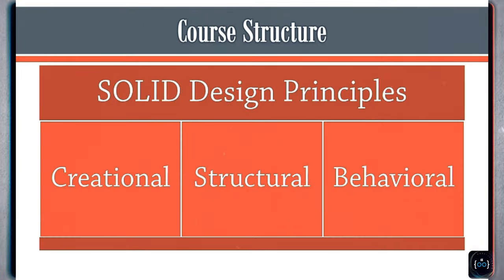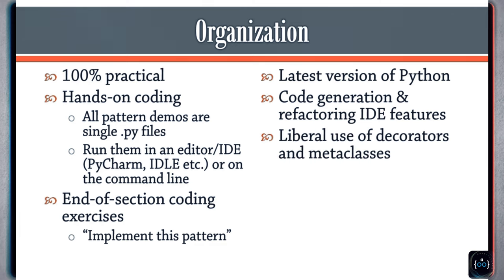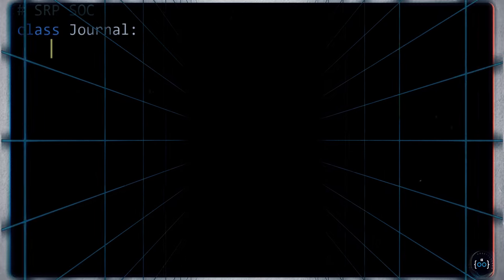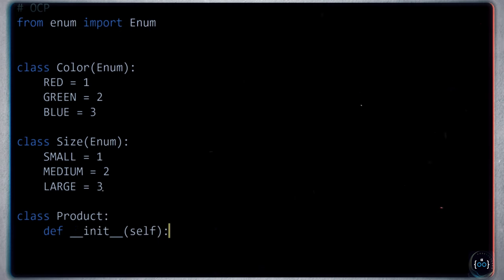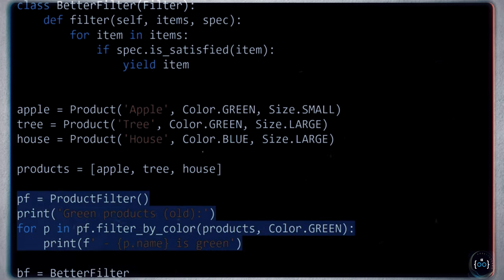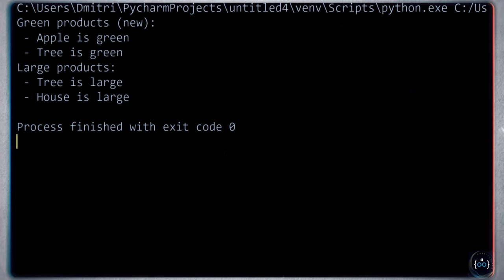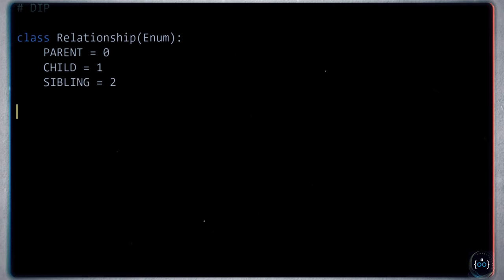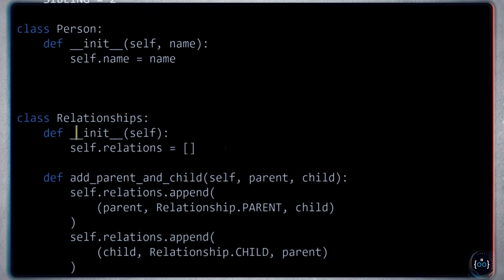📚 Master Python Design Patterns: Build Flexible & Robust Code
Python Design Patterns Unveiled: SOLID Principles, Builders, Factories, Prototypes, and More! | Full Python Tutorial

🕒 Timestamp:
     THE SOLID DESIGN PRINCIPLES

0:00:00    -  Introduction.
0:07:04    -  Overview.
0:07:57    -  Single Responsibility Principle.
0:15:28    -  Open-Closed Principle.
0:32:58    -  Liskov Substitution Principle.
0:40:45    -  Interface Segregation Principle.
0:50:23    -  Dependency Inversion Principle.
1:02:54    -  Summary.

 BUILDER

1:05:25    -  Gamma Categorization.
1:09:07    -  Overview.
1:10:31    -  Builder.
1:22:51    -  Builder Facets.
1:32:10    -  Builder Inheritance.
1:38:00    -  Summary.

 FACTORIES

1:39:06    -  Overview.
1:41:54    -  Factory Method.
1:50:38    -  Factory.
1:56:48    -  Abstract Factory.
2:11:18    -  Summary.

 PROTOTYPE

2:12:25    -  Overview.
2:14:24    -  Prototype.
2:23:25    -  Prototype Factory.
2:30:20    -  Summary.

 SINGLETON
2:31:08    -  Overview.
2:34:20    -  Singleton Allocator.
2:38:17    -  Singleton Decorator.
2:41:02    -  Singleton Metaclass.
2:43:34    -  Monostate.
2:50:04    -  Singleton Testability.
3:00:06    -  Summary.

 ADAPTER
3:01:40    -  Overview.
3:02:56    -  Adapter (no caching).
3:11:32    -  Adapter (with caching).
3:15:38    -  Summary.

 BRIDGE
3:16:39    -  Overview.
3:18:29    -  Bridge.
3:27:34    -  Summary.

 COMPOSITE
3:28:00    -  Overview.
3:29:27    -  Geometric Shapes.
3:35:38    -  Neural Networks.
3:46:11    -  Summary.

 DECORATOR
3:47:58    -  Overview.
3:50:38    -  Python Functional Decorators.
3:56:19    -  Classic Decorator.
4:04:59    -  Dynamic Decorator.
4:12:27    -  Summary.

 FAÇADE
4:14:12    -  Overview.
4:16:04    -  Façade.
4:24:47    -  Summary.

 FLYWEIGHT
4:25:34    -  Overview.
4:27:55    -  User Names.
4:37:31    -  Text Formatting.
4:46:20    -  Summary.

 PROXY
4:47:06    -  Overview.
4:48:40    -  Protection Proxy.
4:53:28    -  Virtual Proxy.
5:00:13    -  Proxy vs Decorator.
5:01:45    -  Summary.

5:02:28    -  Overview.
5:04:48    -  Method Chain.
5:14:29    -  Command Query Separation.
5:16:01    -  Broker Chain.
5:29:27    -  Summary.

 COMMAND
5:31:01    -  Overview.
5:34:07    -  Command.
5:48:18    -  Composite Command.
6:06:04    -  Summary.

 INTERPRETER
6:06:47    -  Overview.
6:09:16    -  Lexing.
6:16:57    -  Parsing.
6:27:59    -  Summary.

  ITERATOR
6:28:35    -  Overview.
6:30:48    -  Iterator.
6:43:29    -  List-Backed Properties.
6:51:33    -  Summary.

 MEDIATOR
6:52:42    -  Overview.
6:54:01    -  Chat Room.
7:03:29    -  Mediator with Events.
7:09:52    -  Summary.

 MEMENTO
7:10:55    -  Overview.
7:12:17    -  Memento.
7:16:10    -  Undo and Redo.
7:22:18    -  Summary.

 OBSERVER
7:22:55    -  Overview.
7:24:58    -  Events.
7:32:12    -  Property Observers.
7:38:49    -  Property Dependencies.
7:43:38    -  Summary.

 STATE
7:44:43    -  Overview.
7:46:14    -  Classic Implementation.
7:54:21    -  Handmade State Machine.
8:02:20    -  Switch-Based State Machine.
8:07:30    -  Summary.

 STRATEGY
8:08:28    -  Overview.
8:10:31    -  Strategy.
8:20:47    -  Summary.

 TEMPLATE METHOD
8:21:45    -  Overview.
8:23:27    -  Template Method.
8:31:29    -  Summary.

 VISITOR
8:32:07    -  Overview.
8:35:16    -  Intrusive Visitor.
8:42:19    -  Reflective Visitor.
8:49:22    -  Classic Visitor.
8:56:13    -  Classic Visitor Refined.
9:03:38    -  Summary.
9:04:56    -  Course Summary.